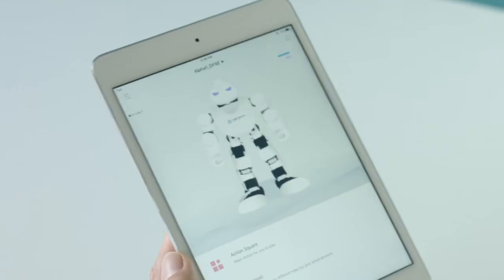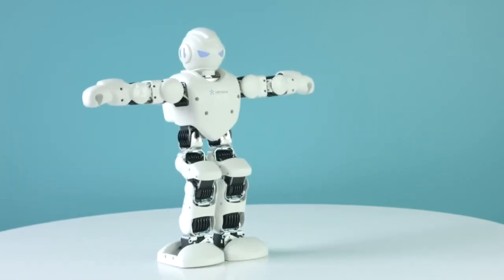UBTECH Alpha 1 Pro | Your New Partner For Entertainment and Education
Alpha 1 Pro is an app-enabled, programmable humanoid robot that’s designed to educate and entertain your entire household. Its perfectly designed, high-precision servo joints, 3D visual programming software, and other advanced features are seamlessly controlled in one app.
Alpha 1 Pro is so much more than a tech toy…his personality, life-like movements and energy make him feel like the newest member of the family.